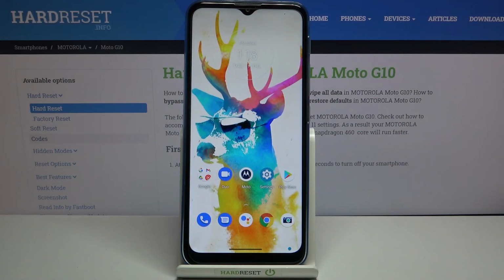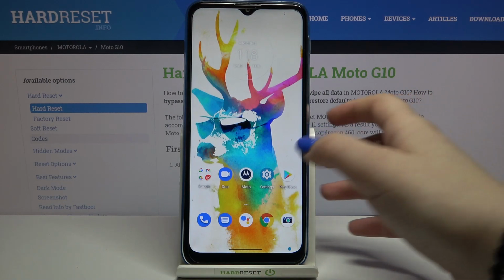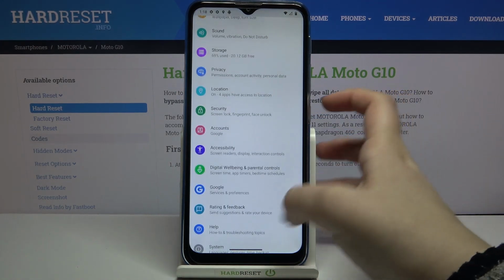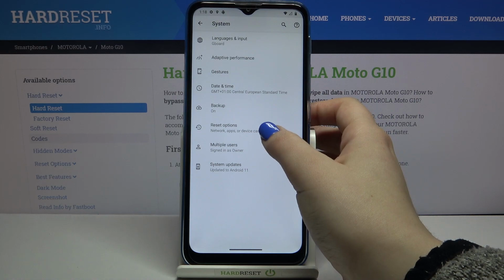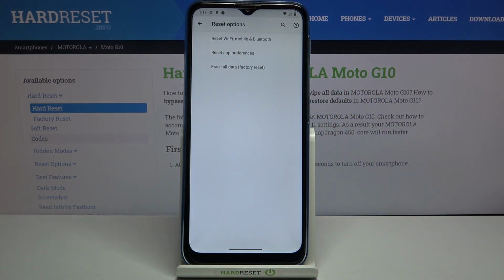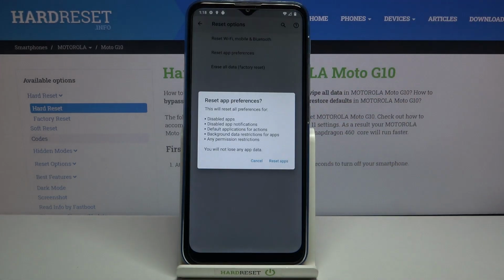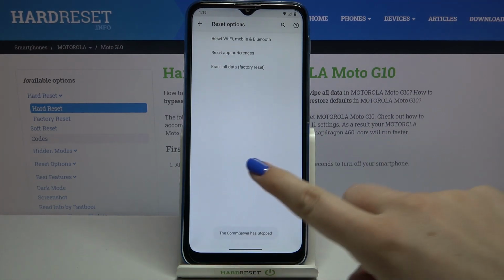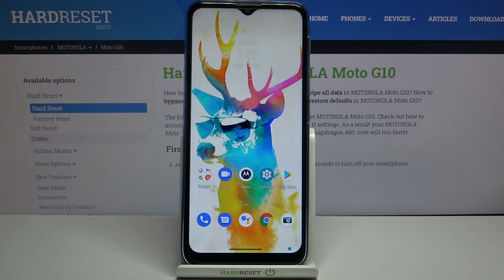How to Reset App Preferences in MOTOROLA Moto G10 – Restore App Preferences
If you’re wondering how to reset app preferences in your MOTOROLA Moto G10, then you should watch above tutorial. In this video we’d like to share with you how easily you can find proper app settings and how to reset app preferences with literally one click. App Preferences will be reset f.ex. for disabled apps and their notifications or background data restrictions for apps. What’s more, no worries, you won’t loose any app data, so if you’re ready simply follow all shown steps and successfully reset app preferences!

How to restore apps preferences in MOTOROLA Moto G10? How to restore default apps settings in MOTOROLA Moto G10? How to restore default preferences for apps in MOTOROLA Moto G10? How to reset app settings in MOTOROLA Moto G10?